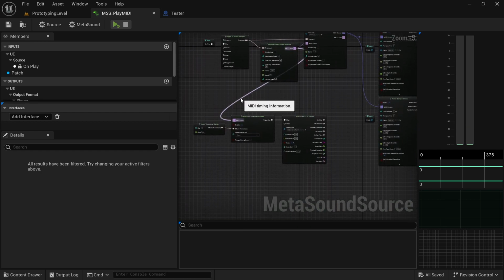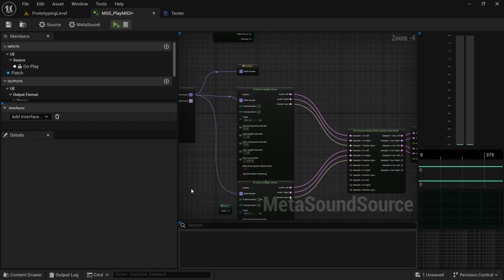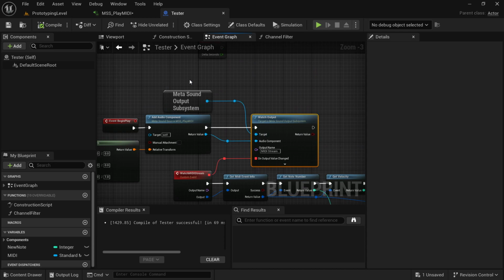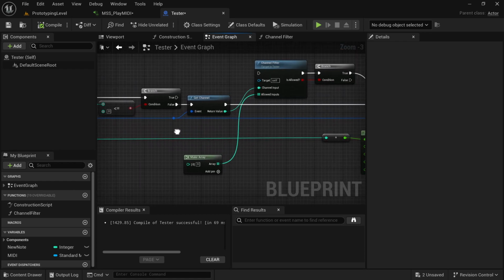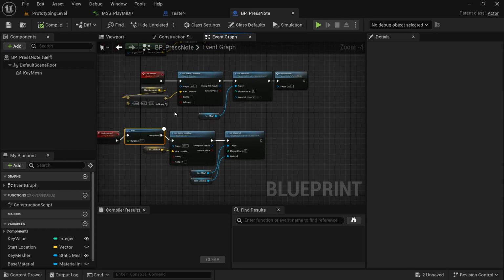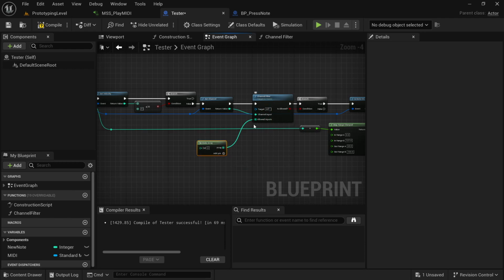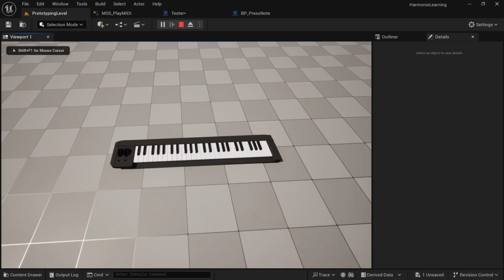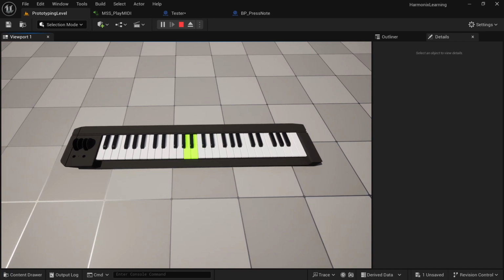Rhythm Gameplay Prototype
Prototyping the MIDI Playing Feedback